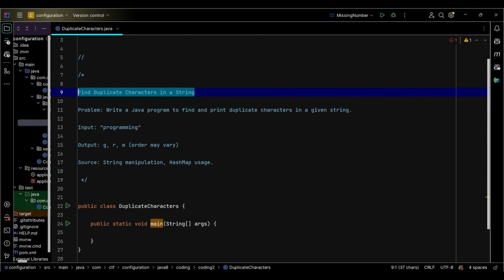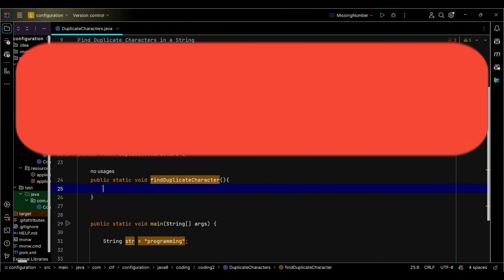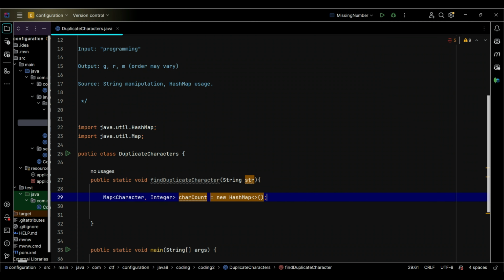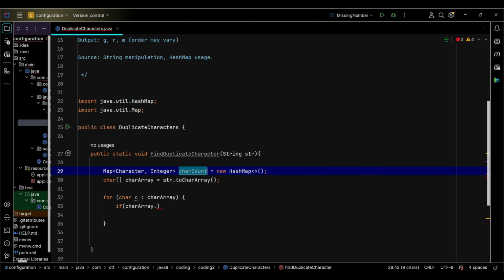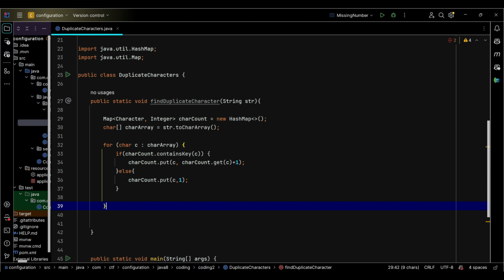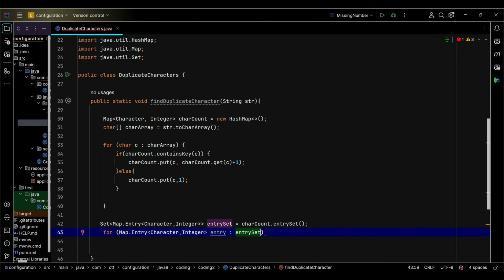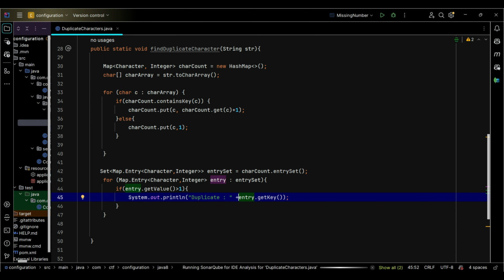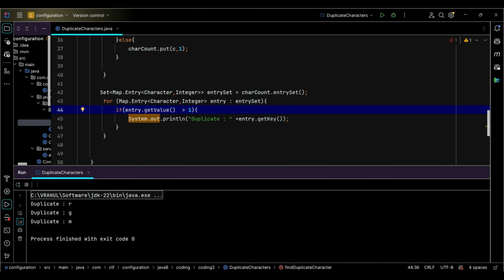Real Java Coding Interview Question : Java Program to Find Duplicate Characters | Coding Challenge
Learn how to efficiently find and list duplicate characters in a Java string using a `HashMap`. This pre-Java 8 solution demonstrates a fundamental approach to character counting and string manipulation, crucial for any Java developer or engineer. Understand the logic behind using a map to store character frequencies and identify repeated characters. Perfect for coding challenges and interview preparation.

Java Program to Find Duplicate Characters in a String (HashMap)
How to Find Repeated Characters in Java Using HashMap
Efficient Java Code to Detect Duplicate Chars in String (Pre-Java 8)
Java String Duplicates: A HashMap Approach for Character Counting
Mastering Duplicate Character Detection in Java (Coding Challenge)
Find All Duplicate Characters in a Java String: Step-by-Step Guide
Java Interview Question: Identifying Repeated Chars in Strings
Optimizing Java Code: Find Duplicate Characters with HashMap
Understanding Java String Manipulation: Duplicate Character Finder
Pre-Java 8 Solution: Find Duplicate Characters in String

Java find duplicate characters
Find repeated characters Java
Java program duplicate characters in string
HashMap find duplicate characters Java
Java string duplicate chars
Count character frequency Java
Java interview question duplicate characters
How to find duplicate characters in string Java
Java character counting HashMap
Pre-Java 8 find duplicates
String manipulation Java duplicates
Java code find duplicate characters
Duplicate character algorithm Java
Java coding problem string
Programming examples Java string
Find all duplicate characters Java
Identify repeated characters Java
Java HashMap character count
Duplicate characters in programming
Java string to charArray
HashMap entrySet Java
Java code for duplicate characters
Beginner Java string problems
Core Java duplicate characters
Java technical interview
Optimize find duplicate characters Java
Java string analysis
Character frequency in string Java
Java map string characters
Repeated character finder Java
Java program for string duplicates
Understanding HashMap in Java
Java basic string operations
Find common characters Java
Java programming concepts string
Coding challenge duplicate string
Java problem solving string
String character iteration Java
Java map keys and values
Java efficient character count